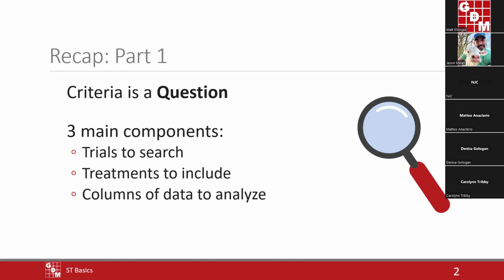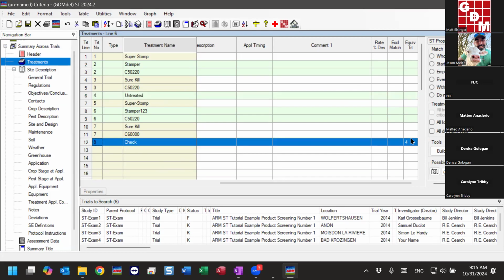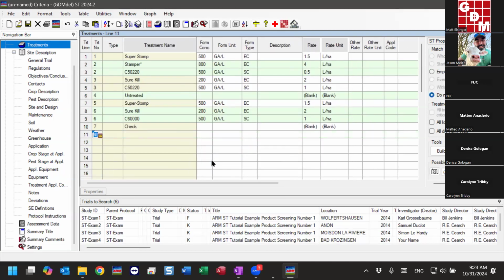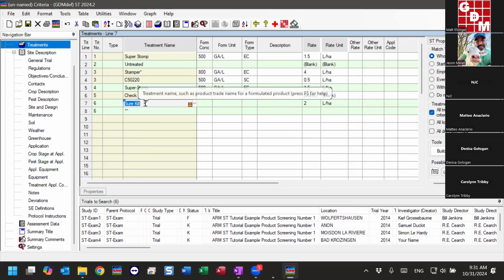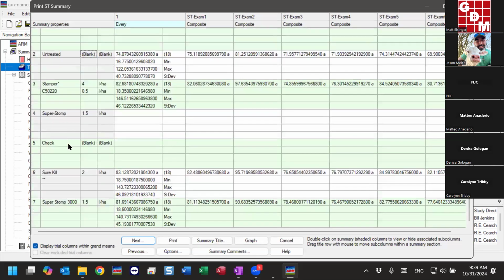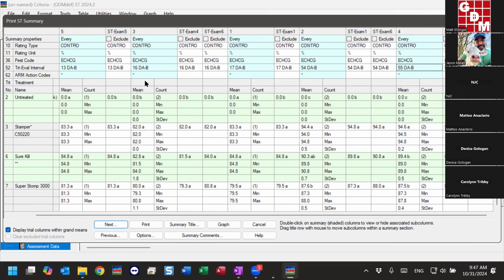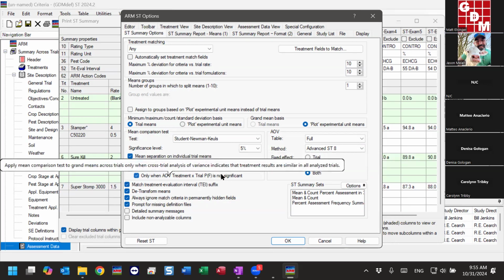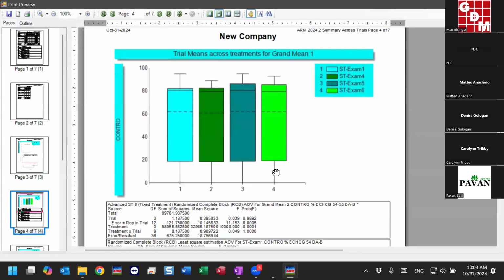ARM Software Webinar - Summary across Trials Basics, Part 2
Picking up where we left off in part 1, we demonstrate additional examples of treatment and assessment criteria, and introduce graphing for the multi-trial analysis.

06:20  |  Treatment criteria: Equivalent Treatments
12:03  |  Wildcard * for "Begins with" matching
19:48  |  Wildcard ** for "With any" matching
36:10  |  Use vague assessment criteria to scan all of your data
39:07  |  Incorporate timing into the assessment criteria
42:30  |  Specify a Range in numeric fields like Trt-Eval Interval
48:00  |  Quick look at ST Options
52:22  |  Graphing capabilities